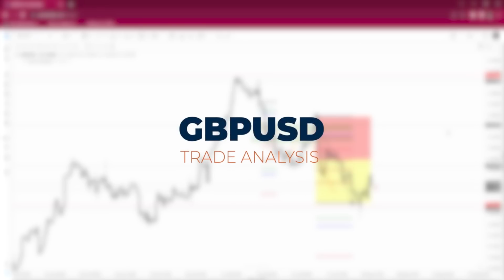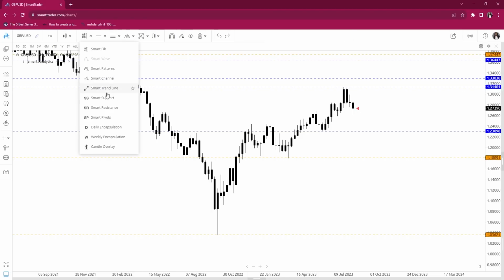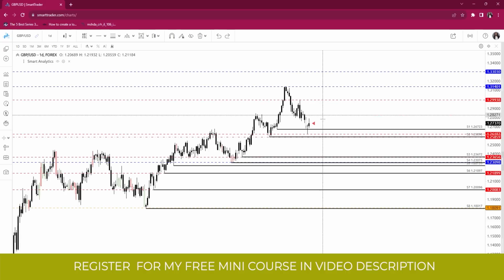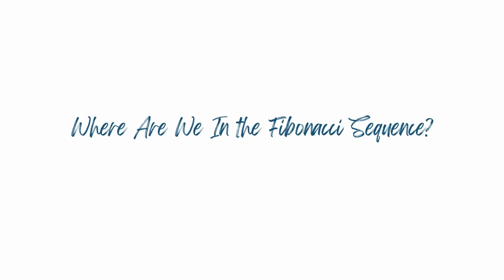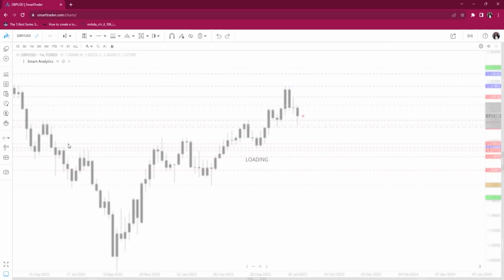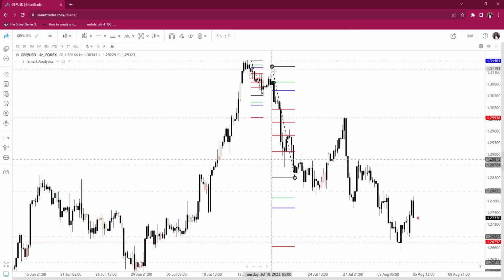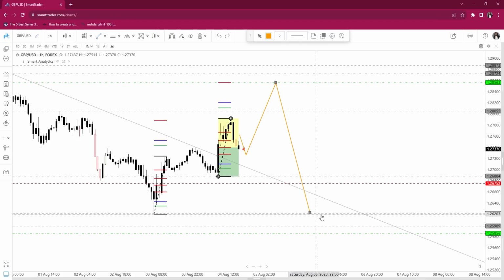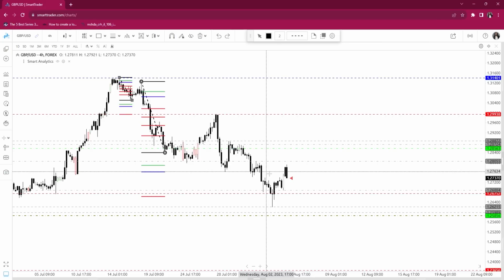GBPUSD Trading Strategy + Multiple Timeframe Analysis